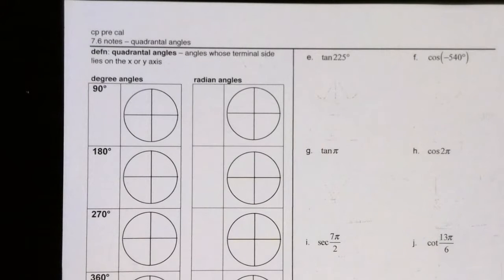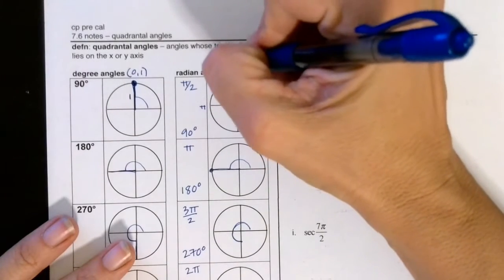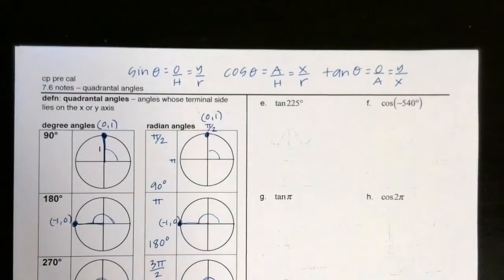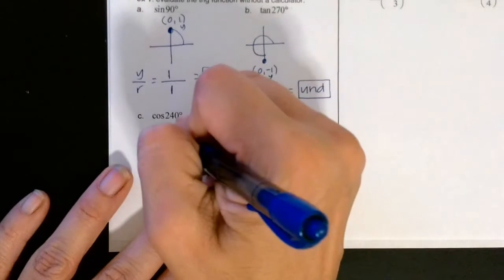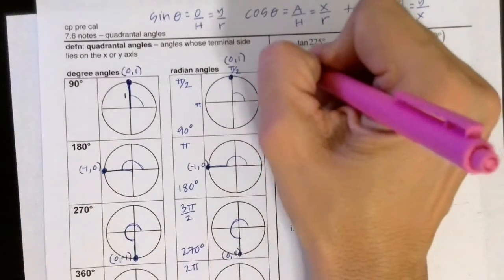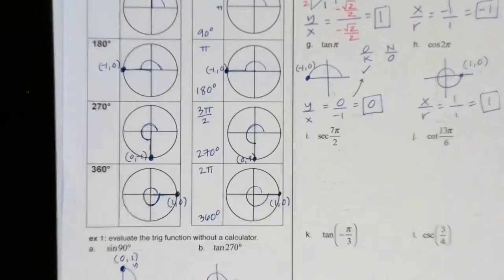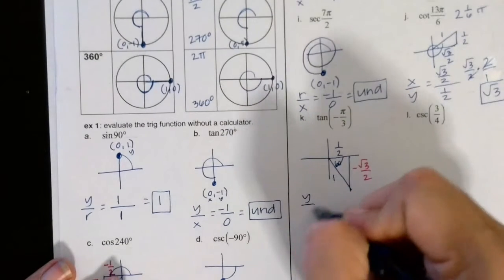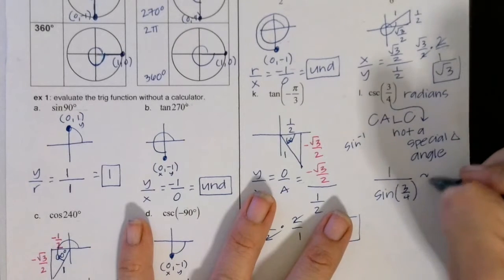7.6 quadrantal angles